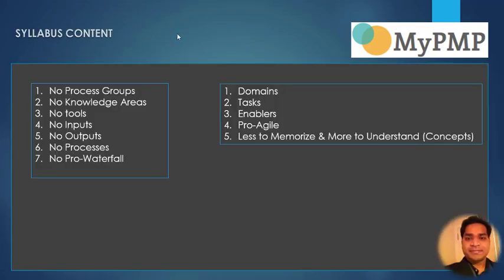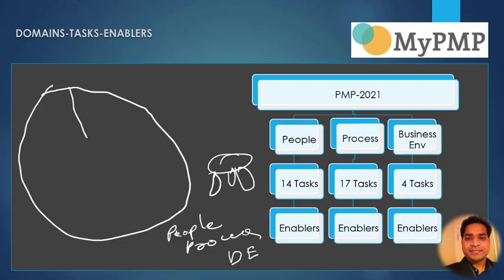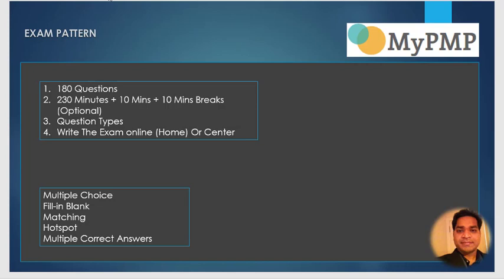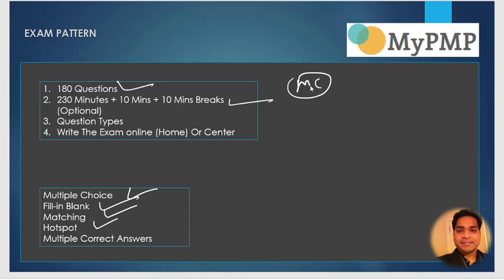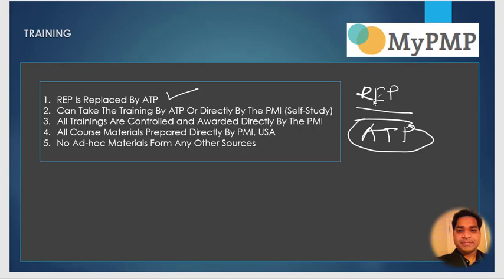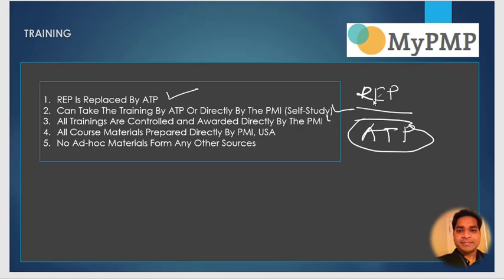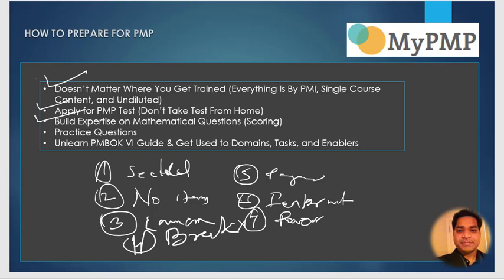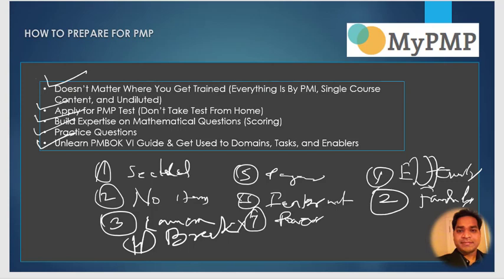PMP Certification Test Changes 2021 - How To Prepare & Pass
The Project Management Institute (PMI) reviews its course and changes every 5-6 years. Please find the updated course content (effective from 2-JAN-2021) as prescribed by the PMI for the Project Management Professional (PMP) certification test.

In the video you may know about the changes to the PMP Question Types, Test, Training, Course Materials, and some tips to prepare well.